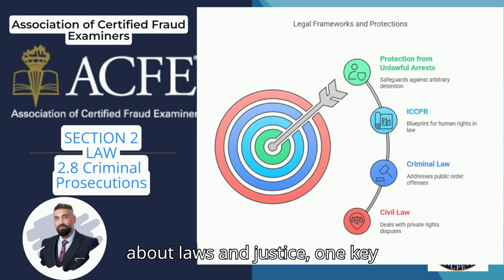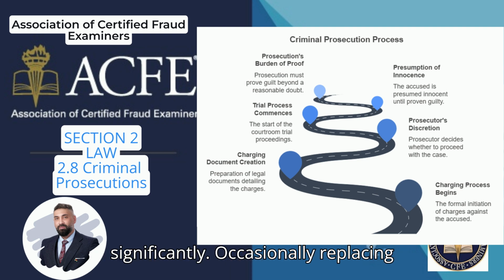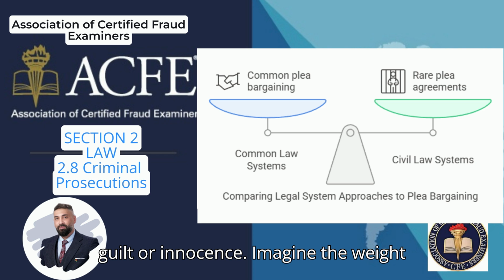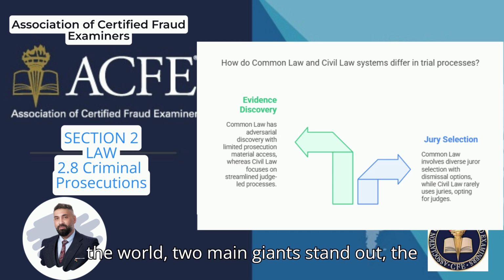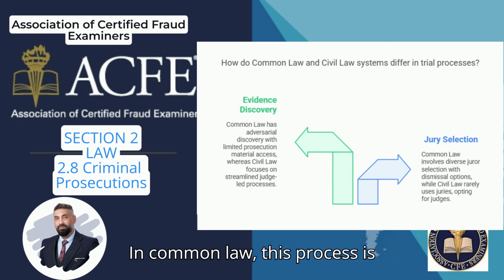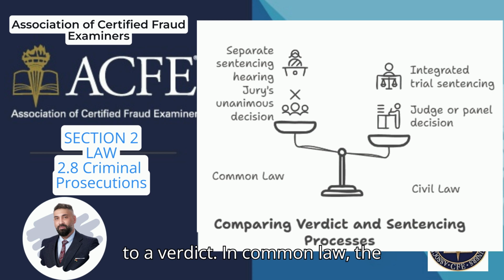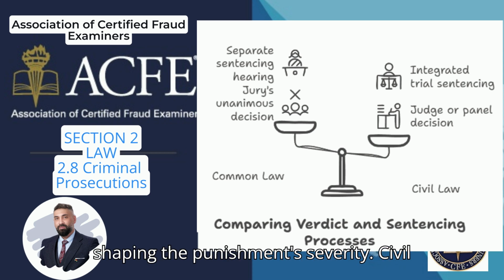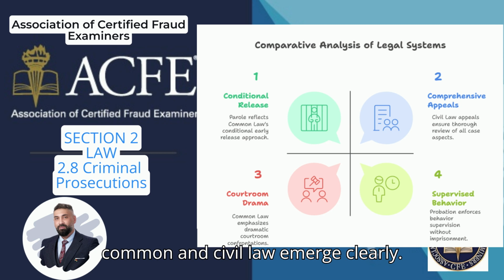CFE 2 8 SUB THE CRIMINAL JUSTICE SYSTEM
SEO Description:
Explore the pivotal role of the criminal justice system with this insightful video: "CFE 2 8 SUB THE CRIMINAL JUSTICE SYSTEM." Learn how key components such as law enforcement, courts, and corrections work together to uphold societal laws and protect communities. We’ll dive into essential topics, including the processes, challenges, and reforms shaping modern justice systems worldwide. Whether you’re a student, professional, or curious learner, this video offers vital insights to enhance your understanding.